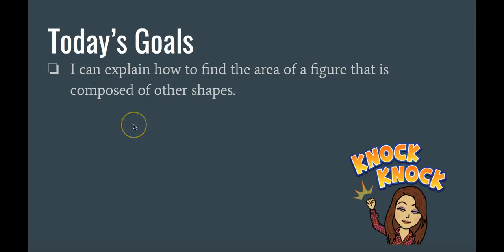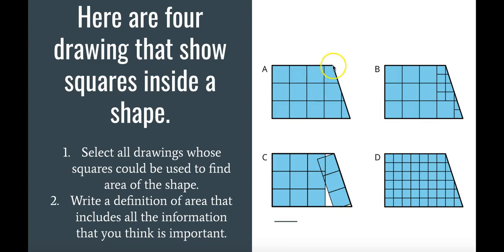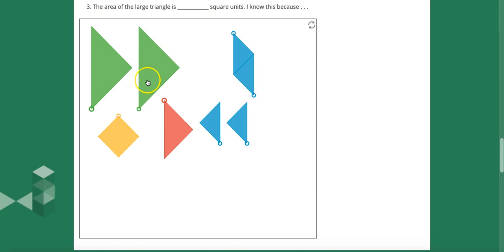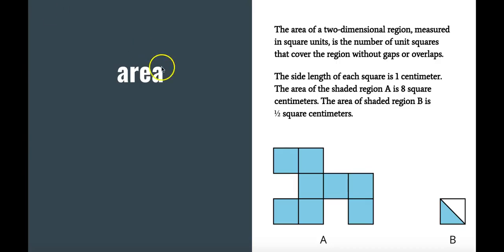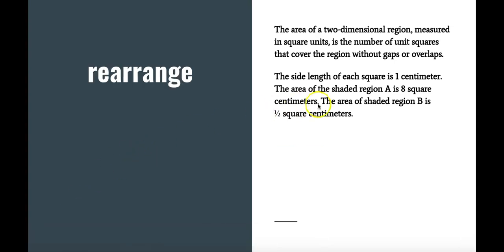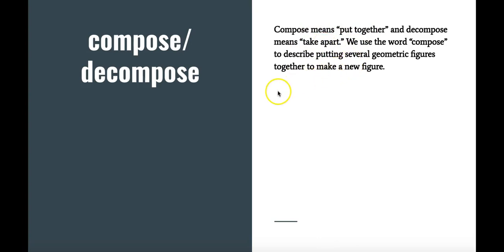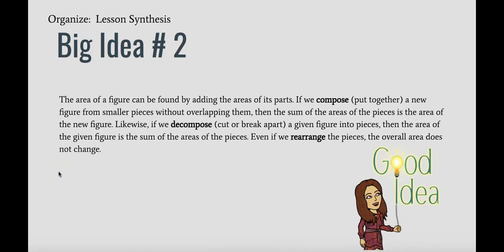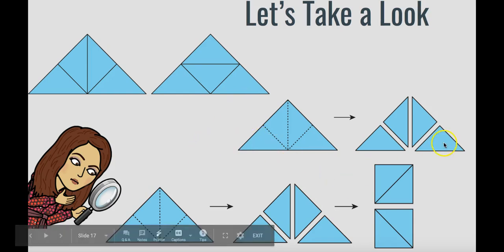6 1 02 Finding Area by decomposing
I can explain how to find the area of a figure that is composed of other shapes.